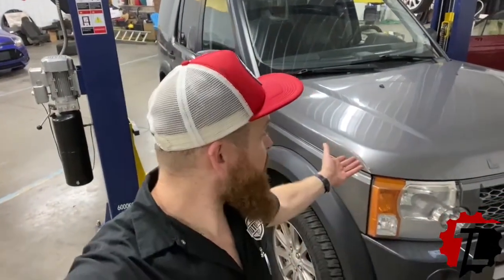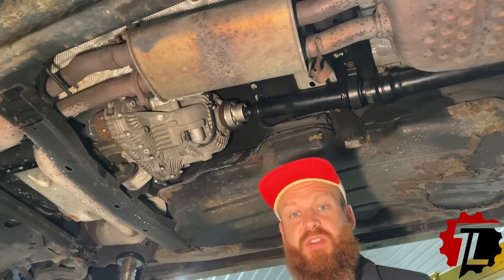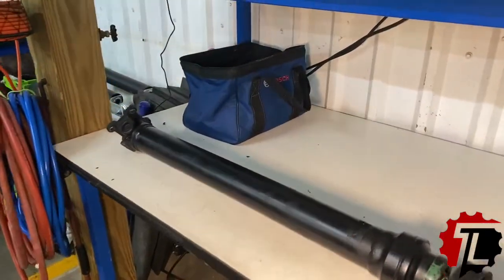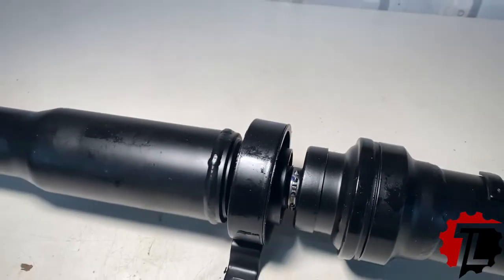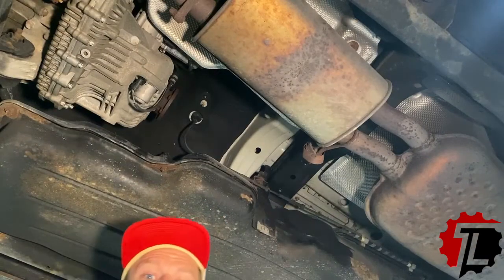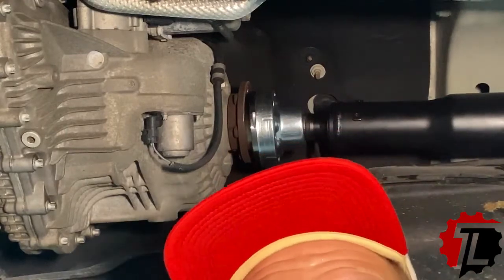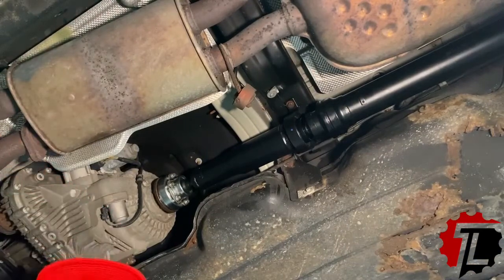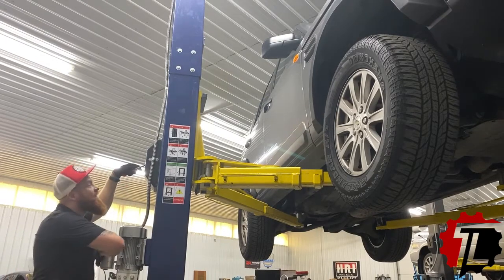TLP LR3 Driveshaft Replacement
We had a terrible driveline vibration on our 2007 Land Rover LR3, and a failed driveshaft was found to be the root cause!  In this episode, we remove the failed driveshaft, explain how and what failed, and hang the new part!